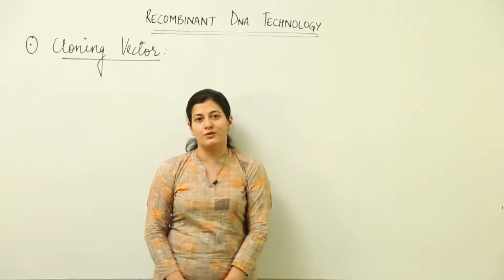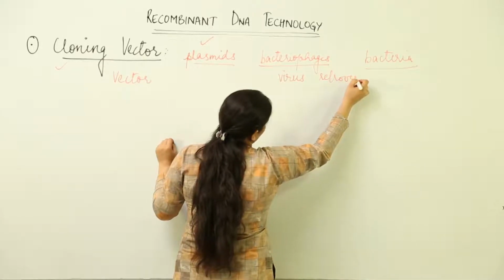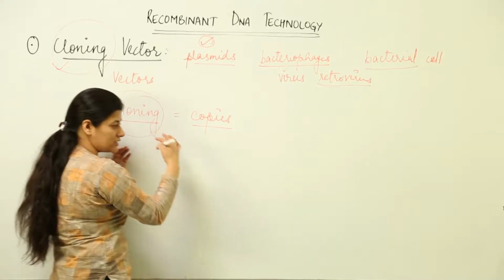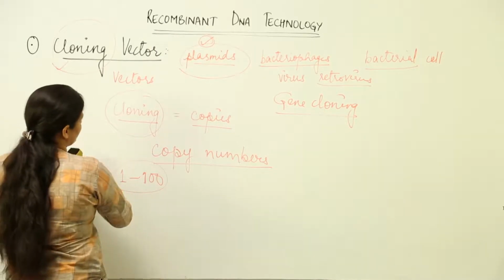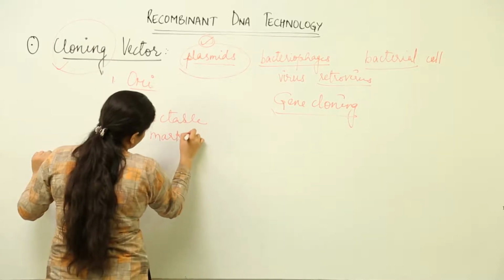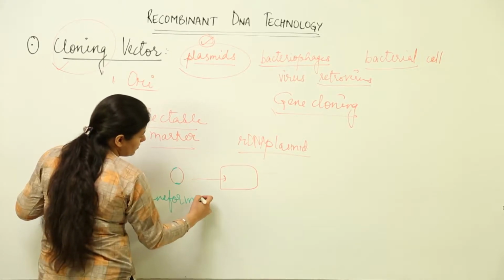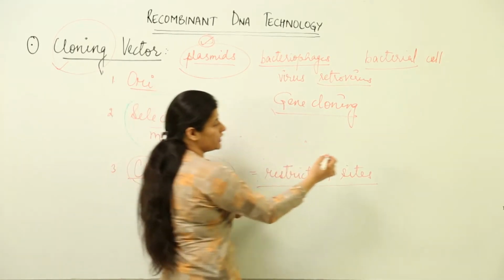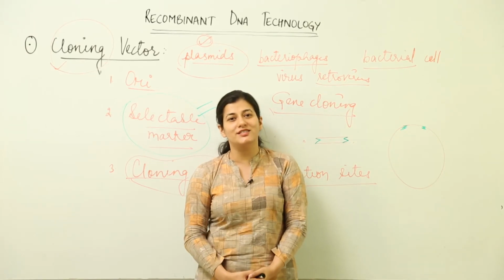cloning vecto l ICSE 12 BIO l SECTION C l RECOMBINANT DNA TECHNOLOGY AND ITS APPLICATIONS l L337